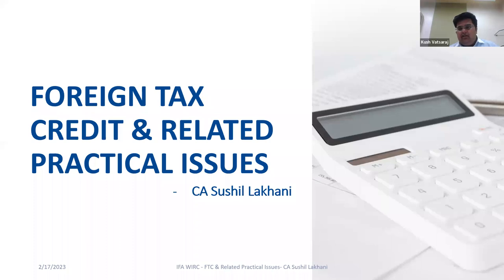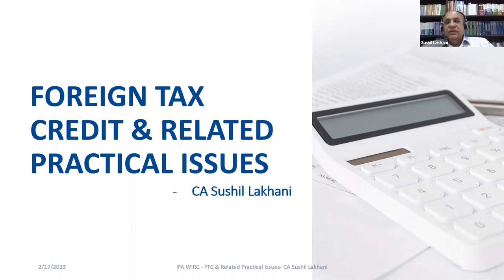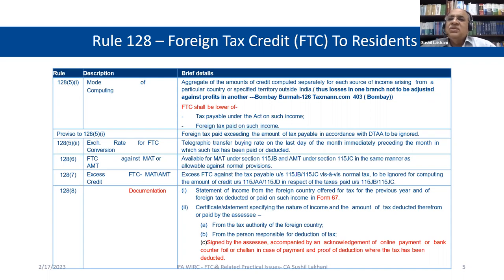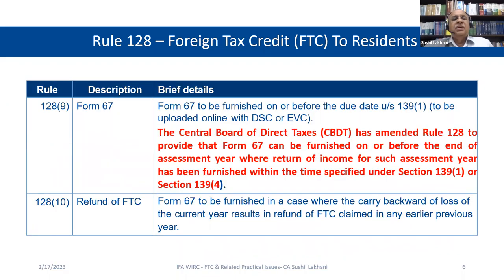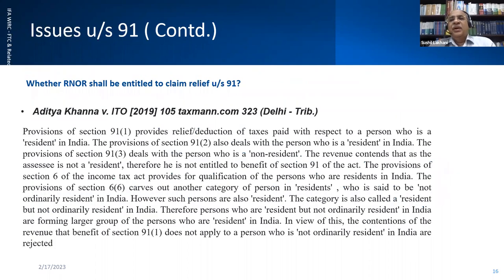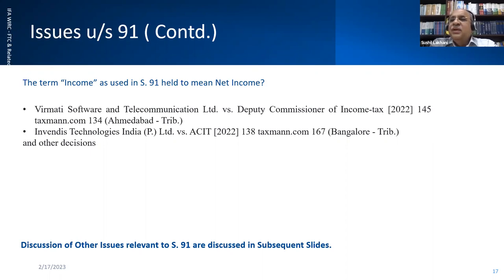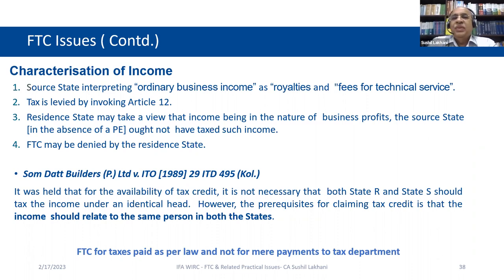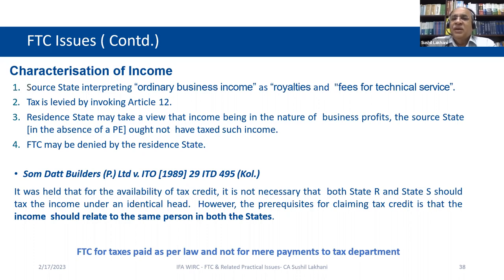IFA WRC - Study Circle Meeting on 17th February 2023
Subject: "Foreign Tax Credit & Related Practical Issues"
Speaker: Mr. Sushil Lakhani, Sushil Lakhani & Associates,